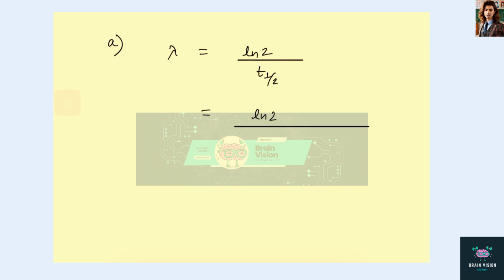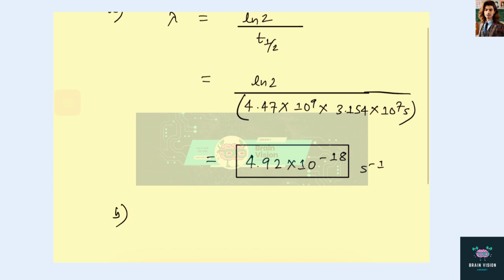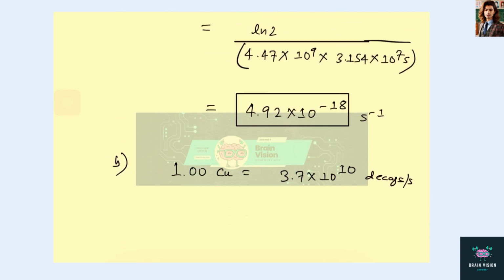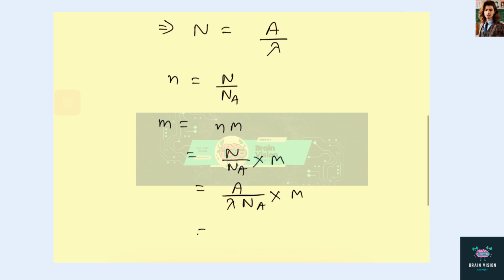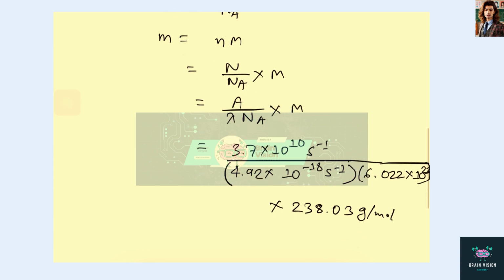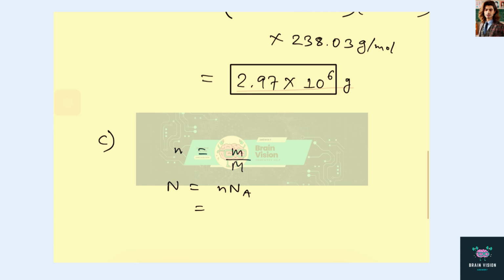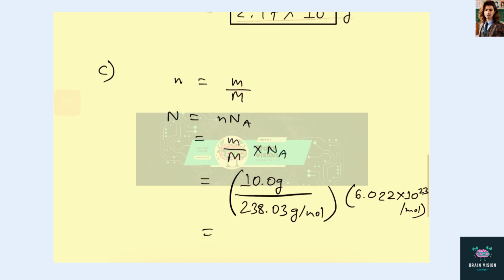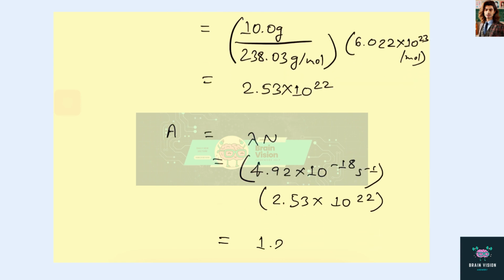The common isotope of uranium, U, has a halflife of 4.47 10 years, decaying to Th by alpha emission.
The common isotope of uranium, U, has a halflife of 4.47 10 years, decaying to Th by alpha emission. (a) What is the decay constant? (b) What mass of uranium is required for an activity of 1.00 curie? (c) How many alpha particles are emitted per second by 10.0 g of uranium?